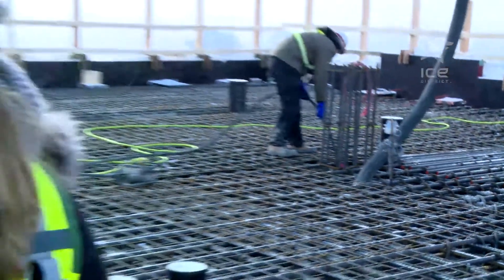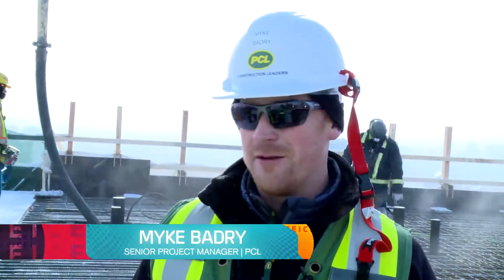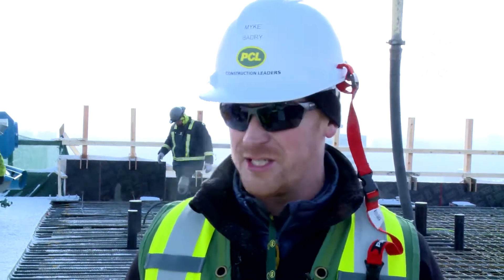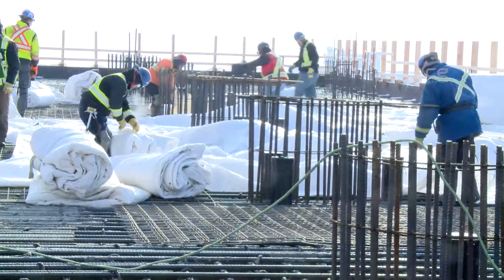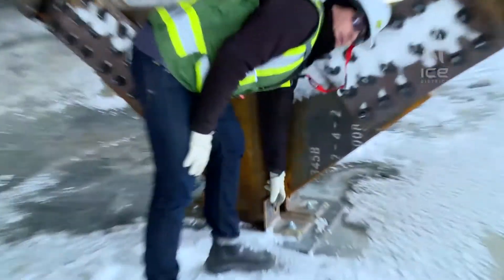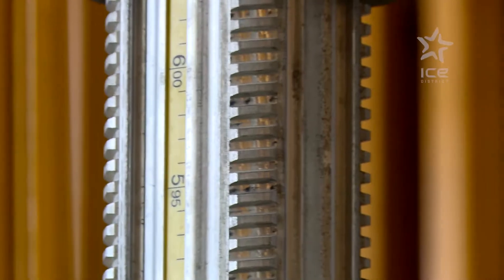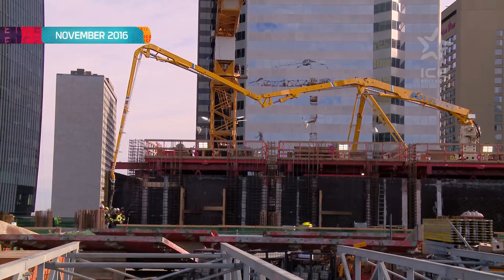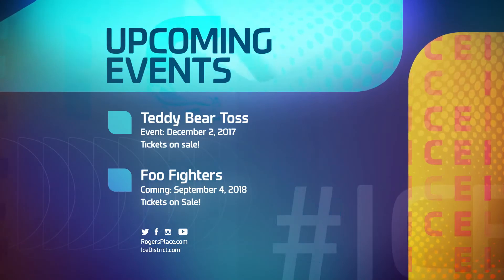ICE Level | The Feature on the Making of the Stantec Tower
This week on ICE Level Jessica Kent takes you up to the 30th floor of the Stantec Tower for an exclusive look at the highest elevated mass concrete pour in Canadian history, which took place on November 3, and explains how it was all made possible after 18 months of planning.